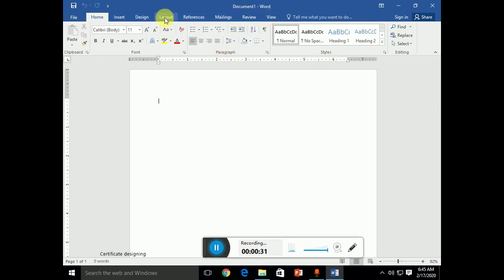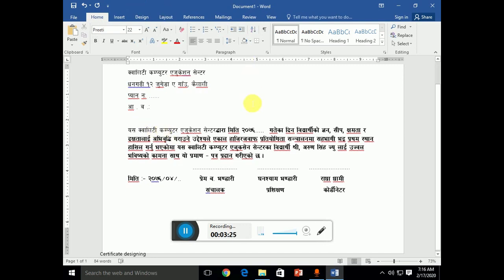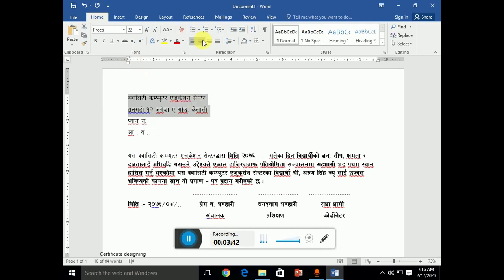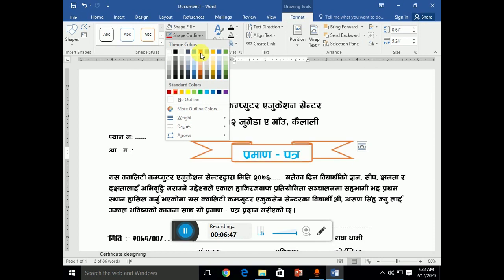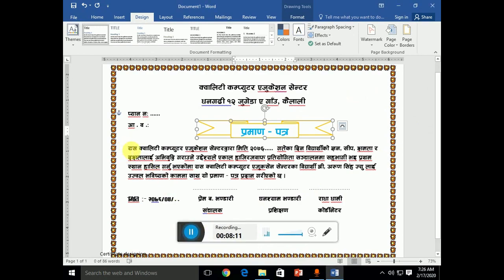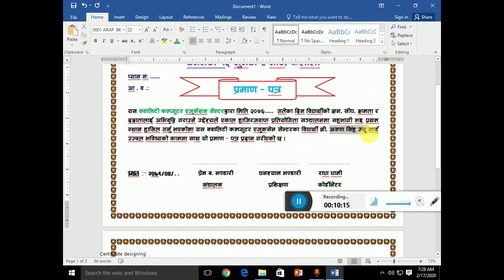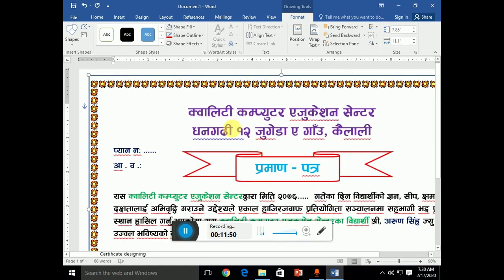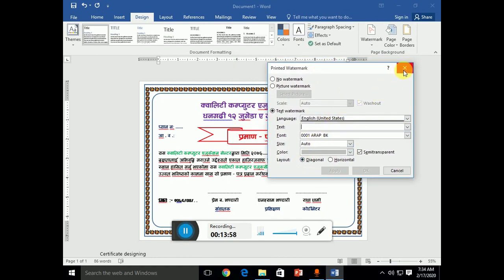certificate Design in school & project ( in Nepali )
Shortcut Key